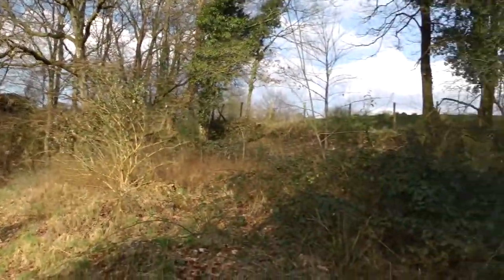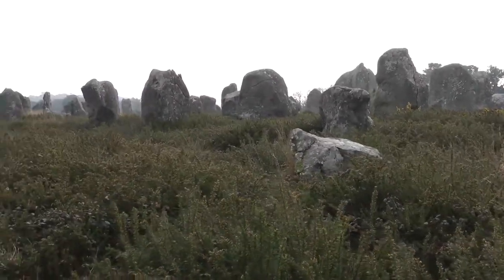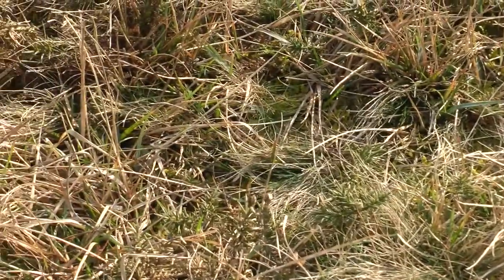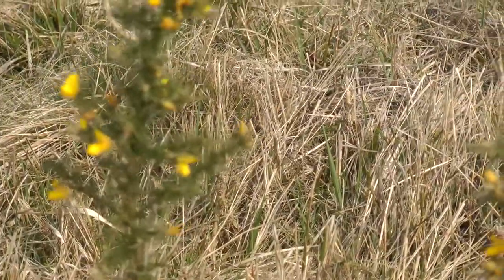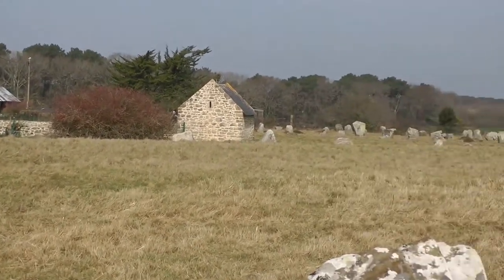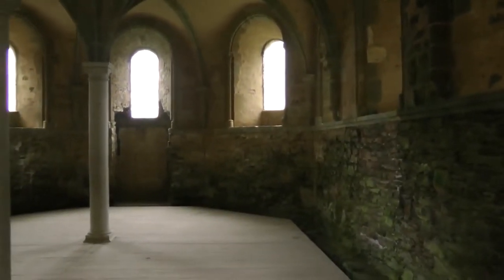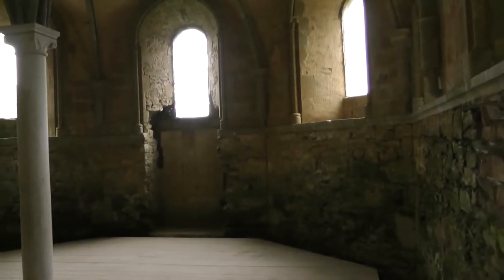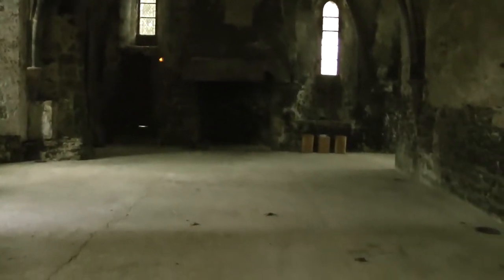Dance Video Scouting in Brittany, France